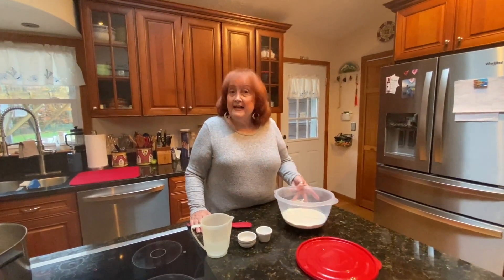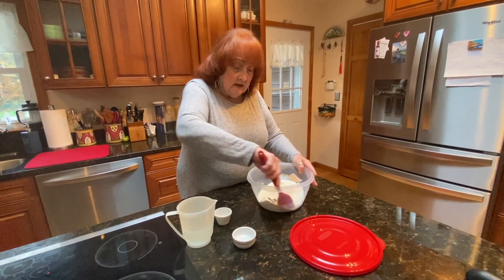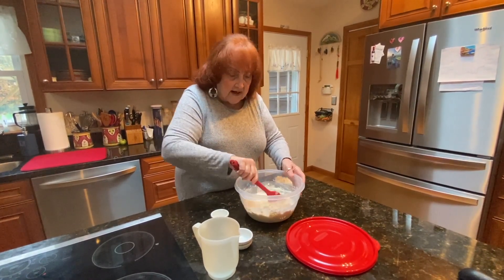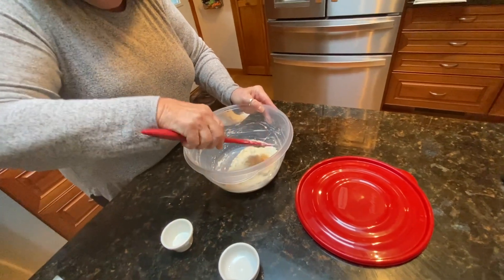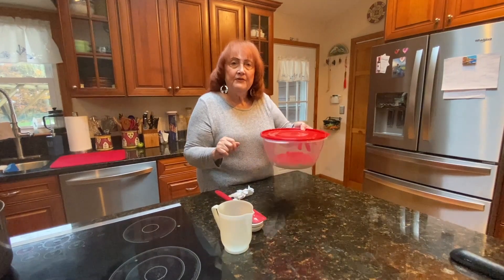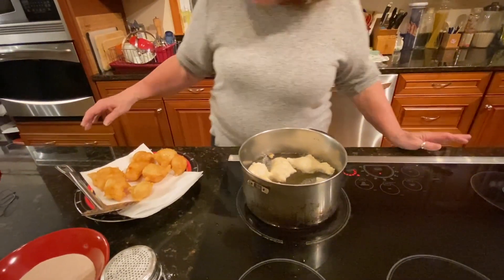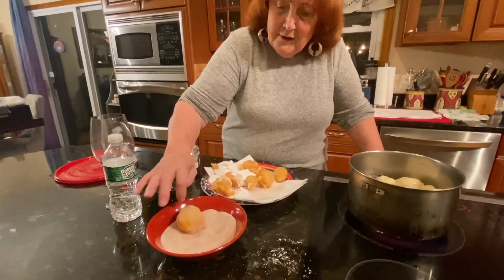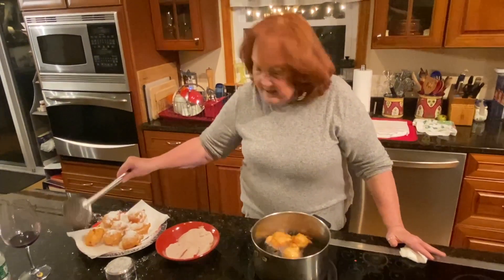5 star recipe for Nanny's Zeppole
⬇️⬇️⬇️⬇️ RECIPE BELOW  ⬇️⬇️⬇️⬇️

This is Nanny's recipe for Zeppole. Enjoy! - Hedy

1 cup warm water (110 degrees)
2 cups flour (sifted)
1 tsp. salt
1 tsp. yeast
Tbsp. sugar - optional

Mix well the flour, salt, and yeast (sugar if using). Add the water and mix until well blended. Cover and place in warm area until the dough has risen about 1 1/2 to 2 hours.  Heat oil until temperature is around 325 degrees.  Drop by tablespoon into hot oil and brown on both sides. Remove from oil and sprinkle with confectionary sugar or cinnamon sugar (1/2 tsp. cinnamon with 1/2 cup sugar). This recipe makes about 15/16 zeppole.

This is the link to the knives I use in my video.  They are really good knives.
Code: NANNYSITALIANKITCHEN